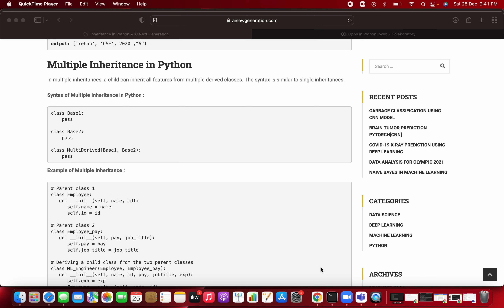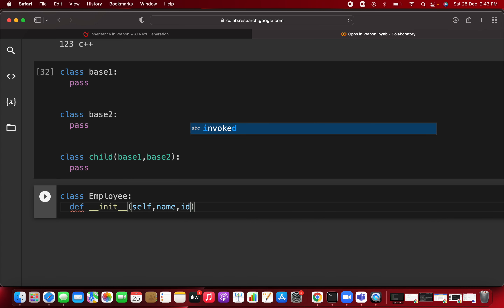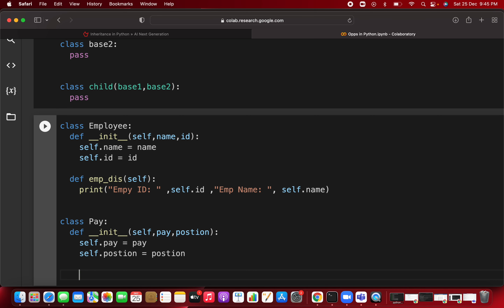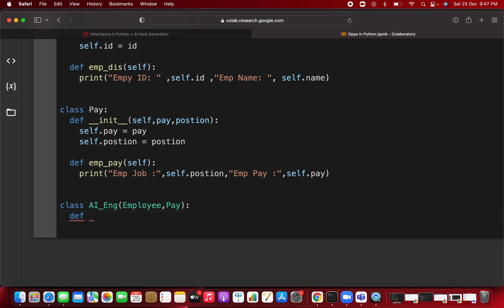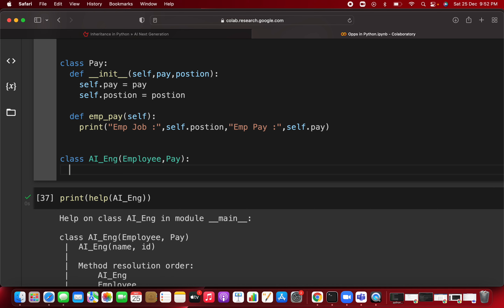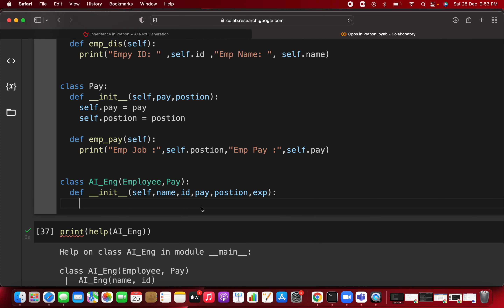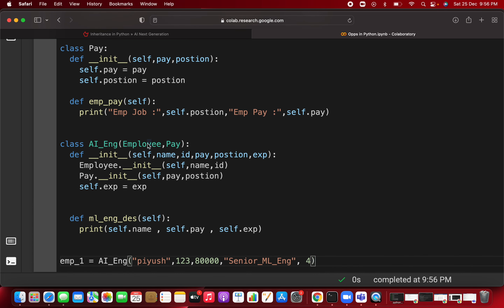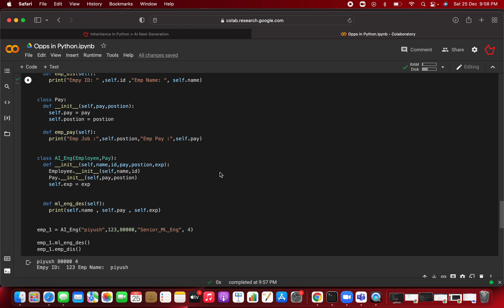Python for AI/ML 21 : Multiple Inheritance & MRO in OOPs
In this video you will learn about multiple inheritance in python and use of method resolutions order (MRO) in python.